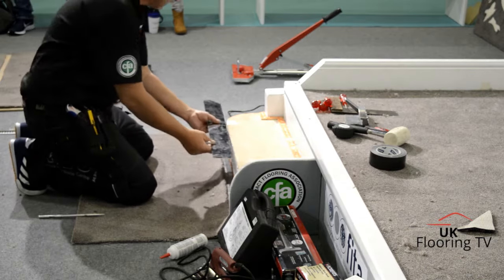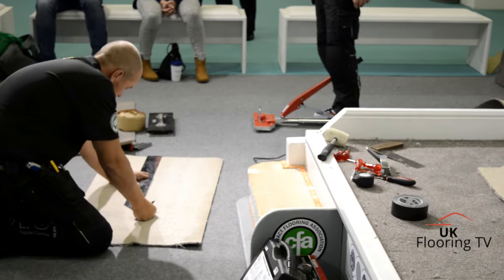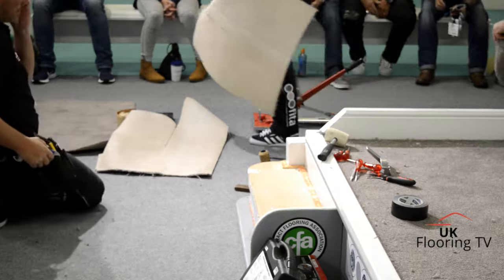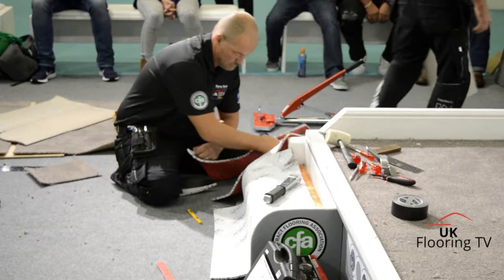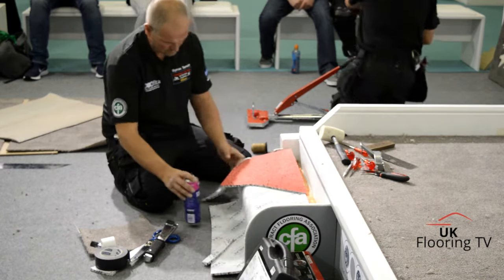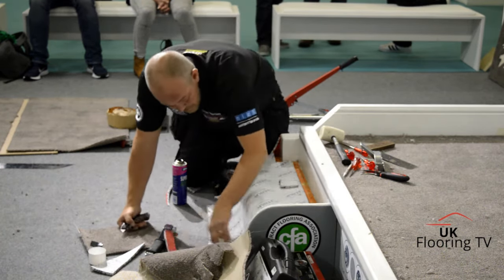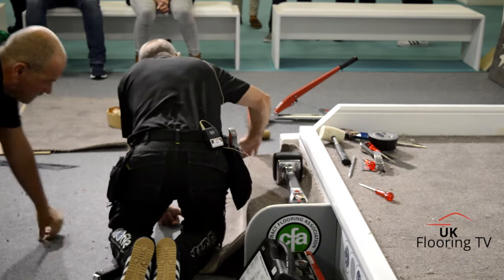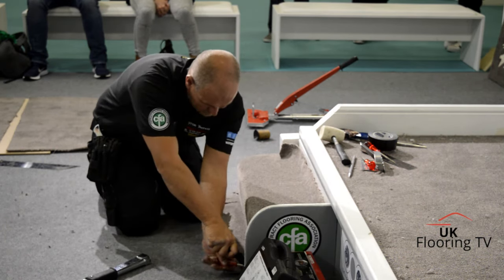The FITA demo zone at the national floor show on a basic guide to fitting a hand stitched bull nose